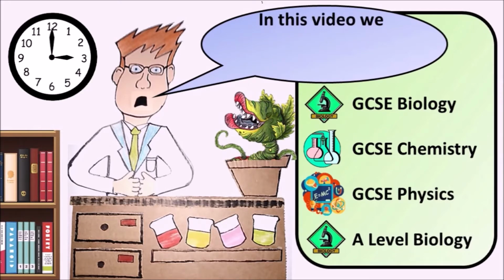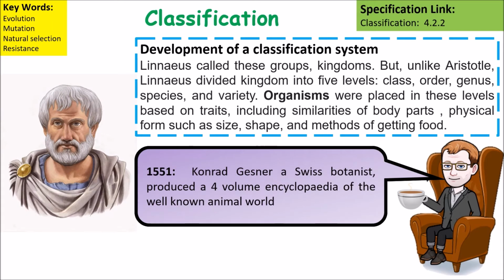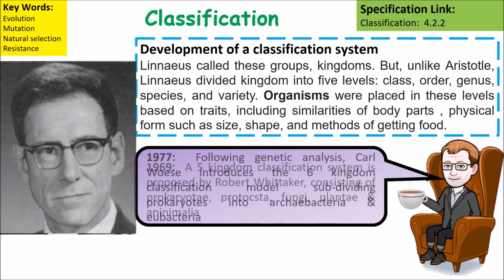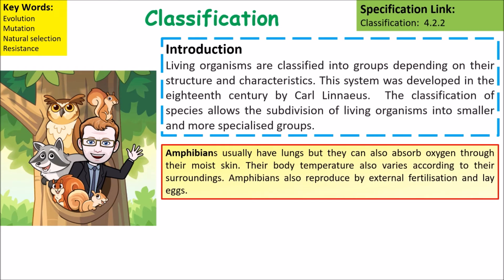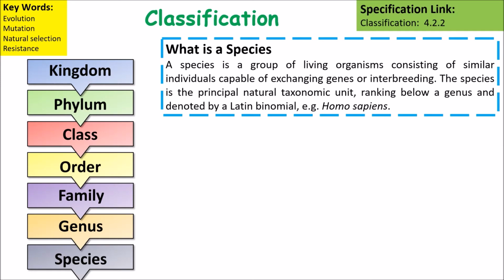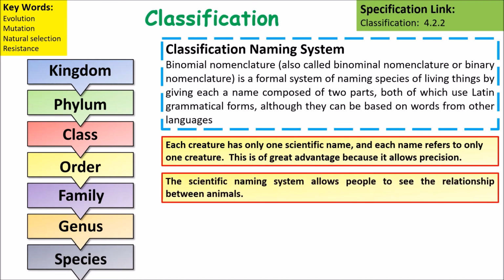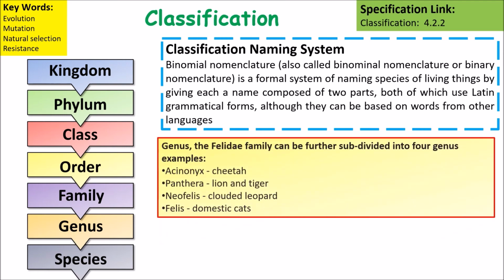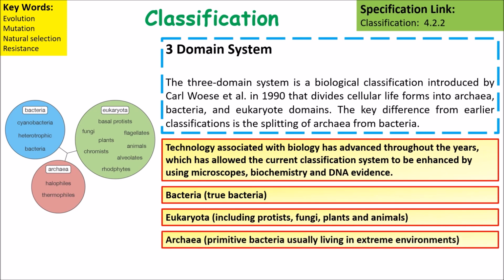AP & A Level Biology Classification Systems Revision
This videos outlines what students need to know about classification systems for A Level & AP Biology